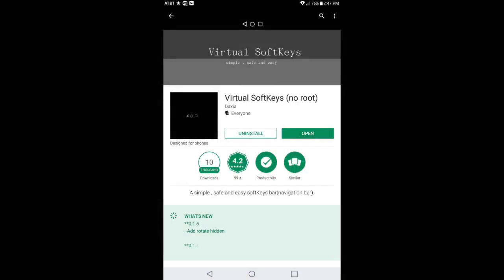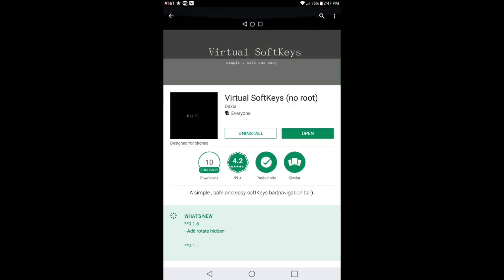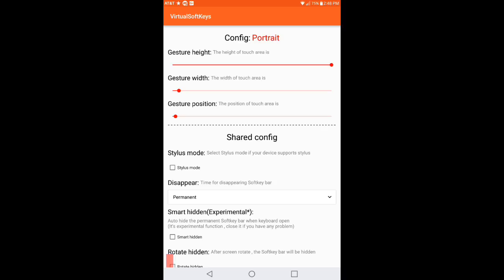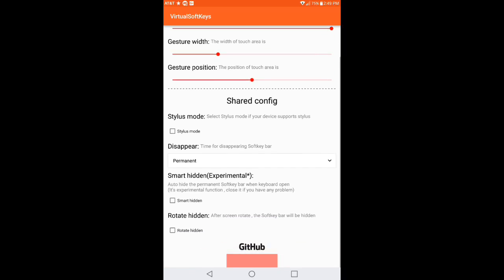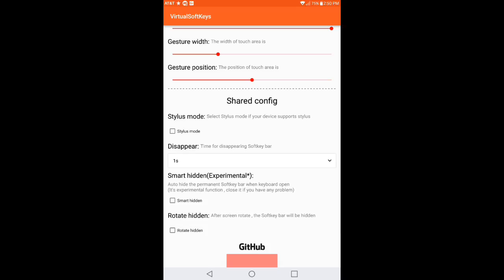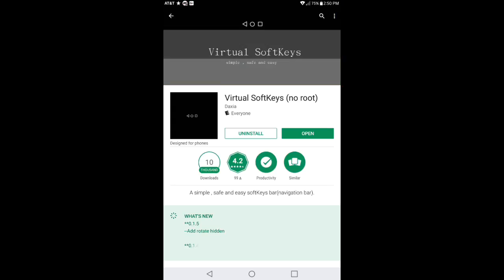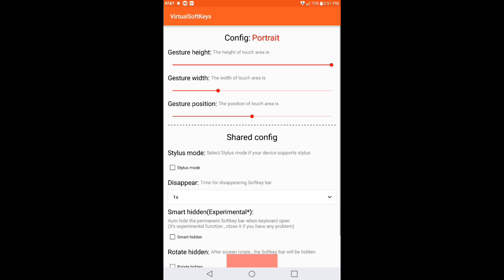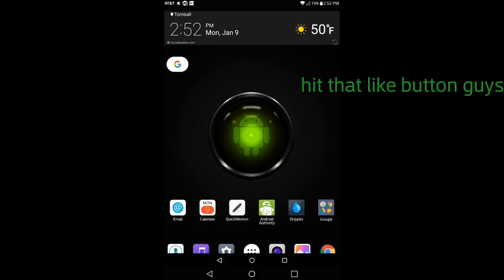virtual soft keys for Any android device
Design for tablet of having hardware button.

Features:
* As system navigation bar
* No any extra permission